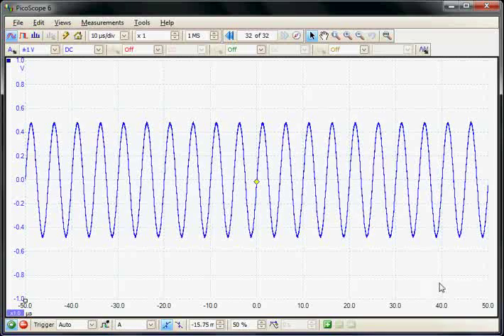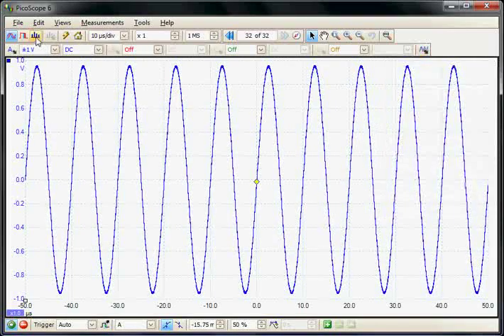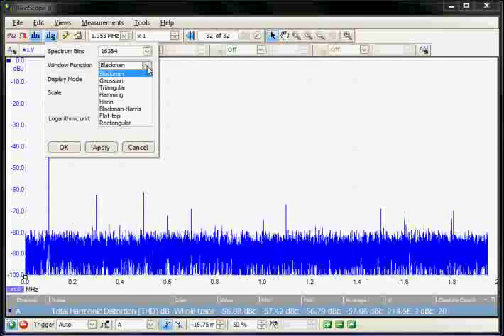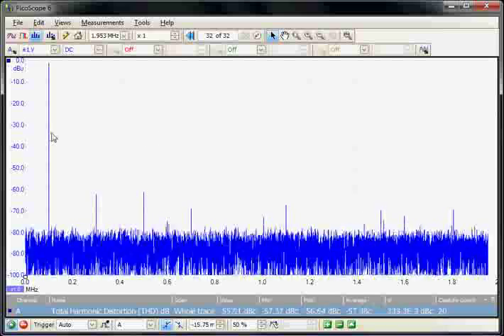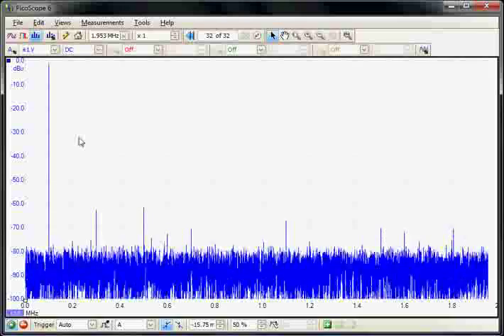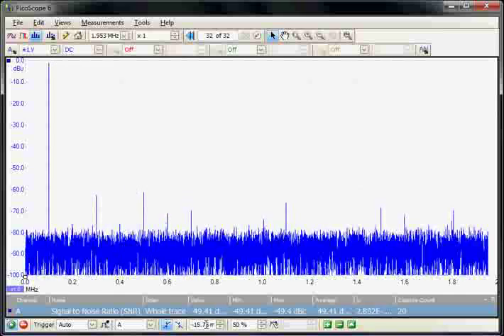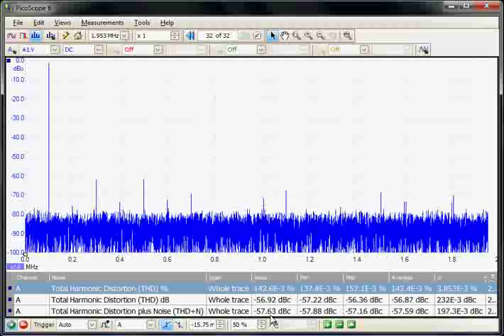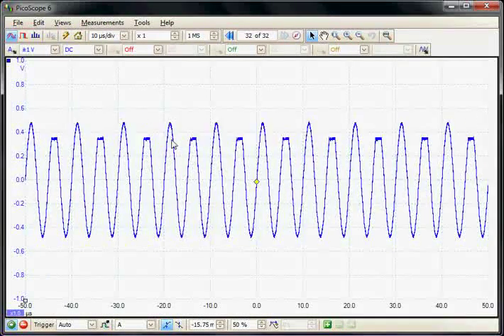PicoScope 6: Making SNR and THD Measurements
A short video describing how to make THD and SNR measurements of a sine wave in spectrum mode in PicoScope 6.We include high end features as standard including measurements, spectrum analyzer, serial decoding, masks and maths channels. When the PicoScope 6 software is teamed with our high specification hardware we give you a complete test and measurement lab in one easy-to-use application.

For more information on our software or to download the full software as a demo version